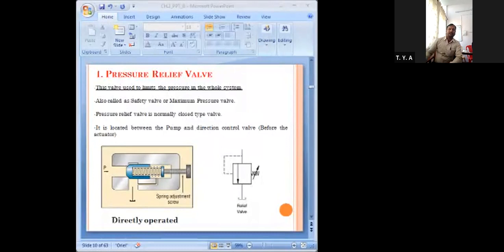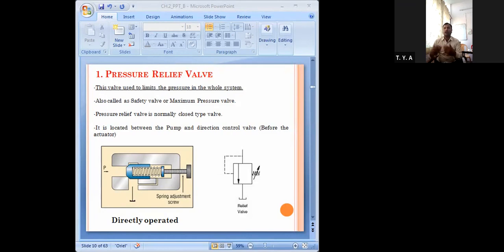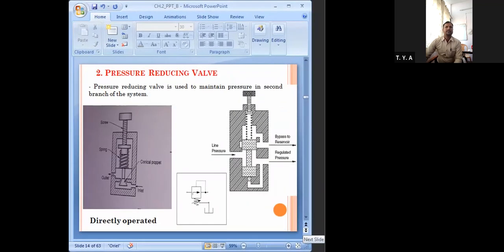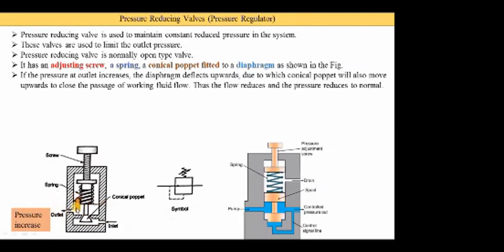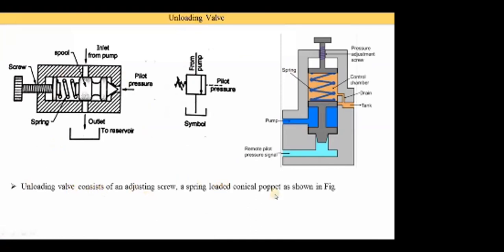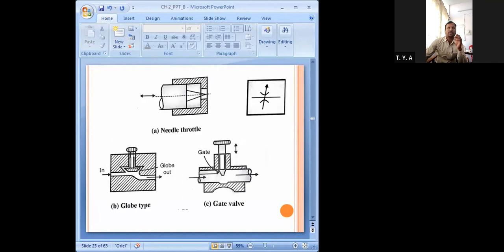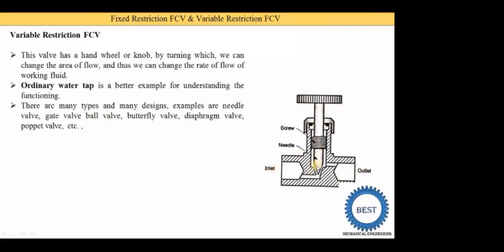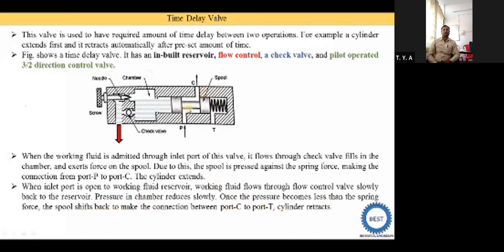L24 Pressure Control Valves and Flow Control Valves